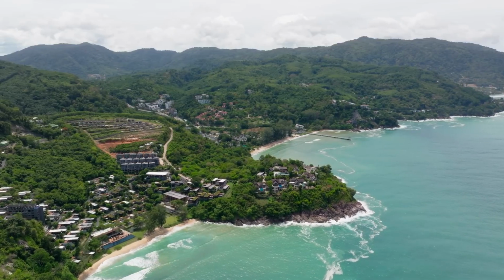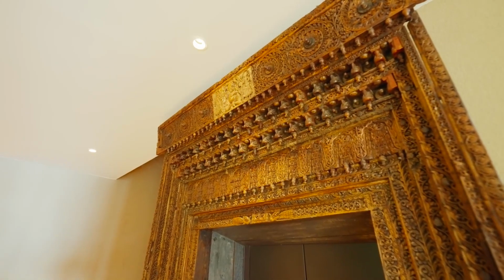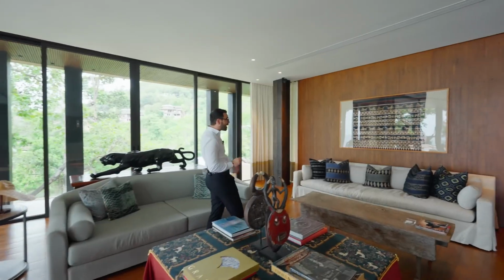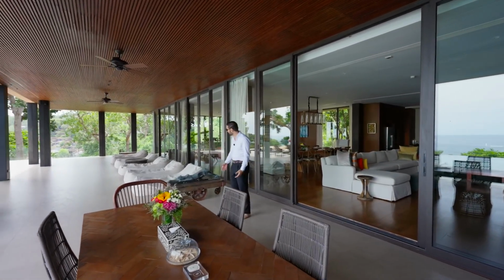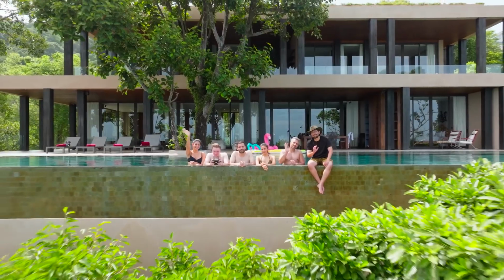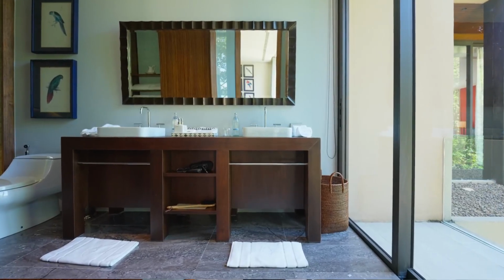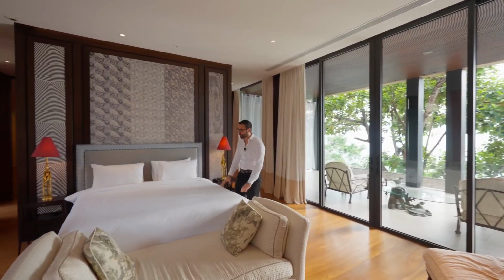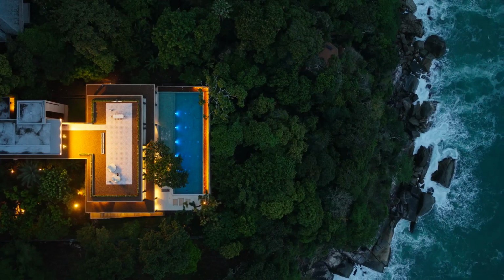Villa Amarisa, Cape Amarin, Phuket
Villa Amarisa is an ultra premium property set within the exclusive Cape Amarin Estate on the fashionable Millionaires Mile headland leading off Kamala Beach.  The property occupies an enviable oceanfront, clifftop setting, with fabulous westerly views across the Andaman Sea.

Villa Amarisa spans three floors with a lift connecting all levels. On the ground level, there is a fitness studio with gym equipment, and the second master suite with direct access to the pool. Also found on this level is a huge living and dining area, with a fully equipped kitchen and breakfast bar. Floor-to-ceiling glass doors lead out to the 24-metre pool and shaded terrace with alfresco dining and plush sun loungers. The second level has four bedrooms, including a master suite with private balconies and wide sea views. All living areas and bedrooms enjoy extra-high 3-metre ceilings to enhance the feeling of lightness and space.